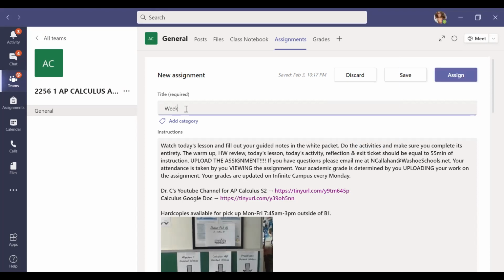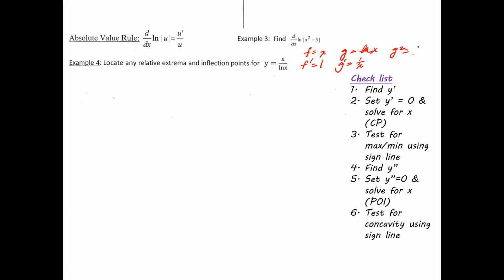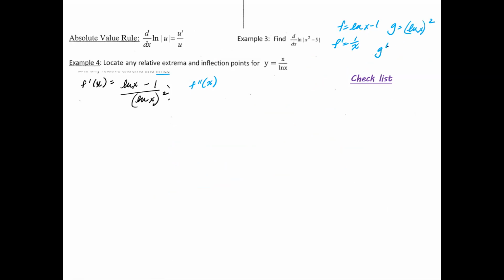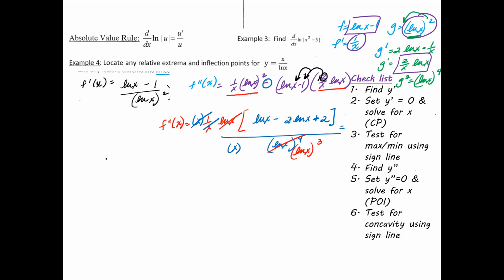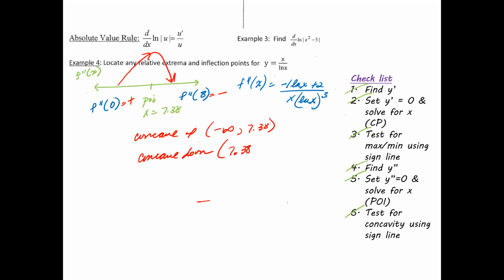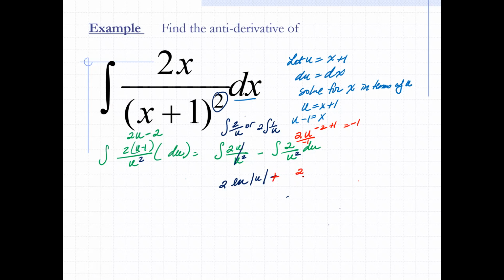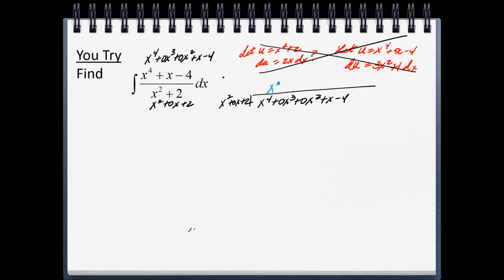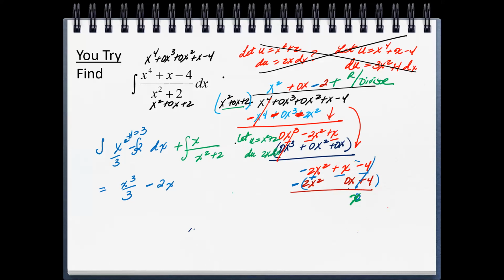Week5Thur ProbStatsS2 comparing p value to alpha in determining to reject or fail to reject a claim